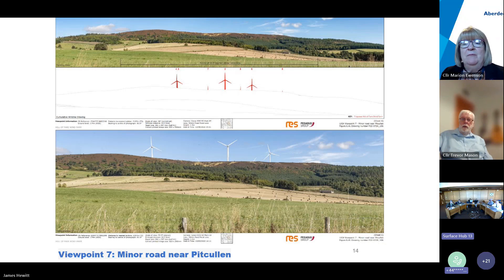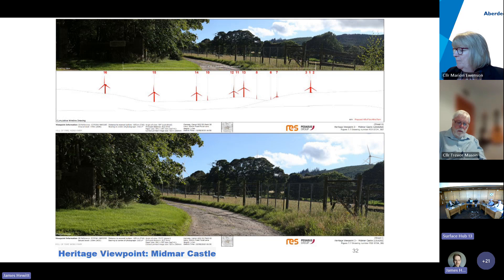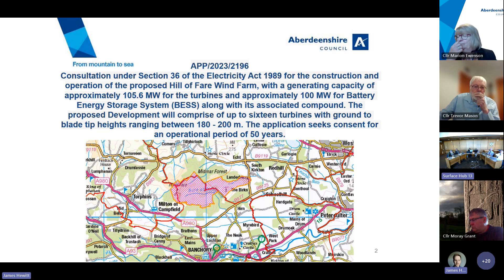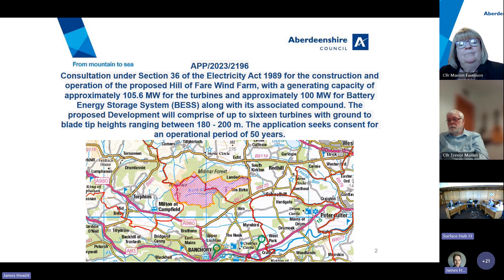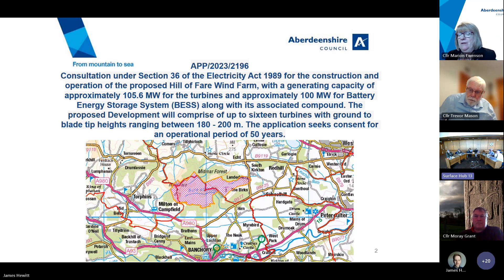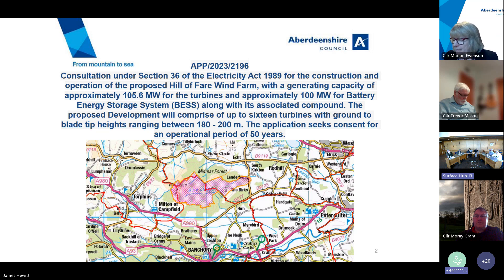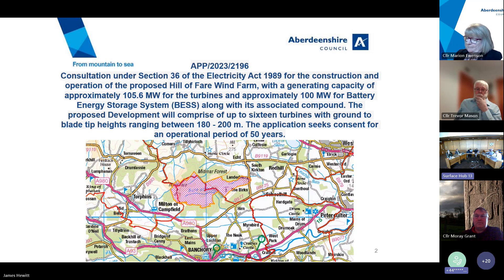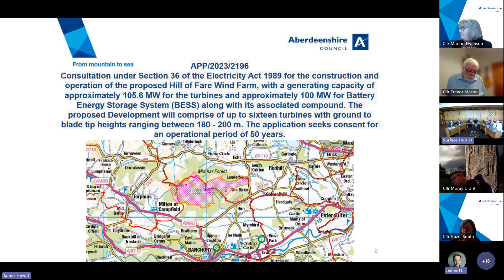Garioch Area Committee 17 September 2024 Item 5 remainder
This is a recording of Garioch Area Committee from 17 September 2024. Please note meeting minutes are published once approved. This recording will be deleted 6 months after being uploaded.